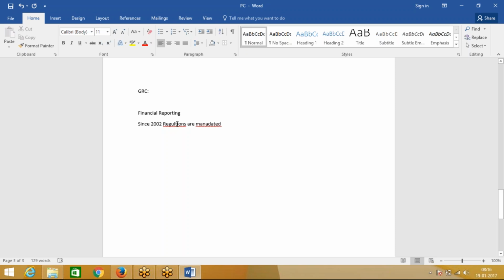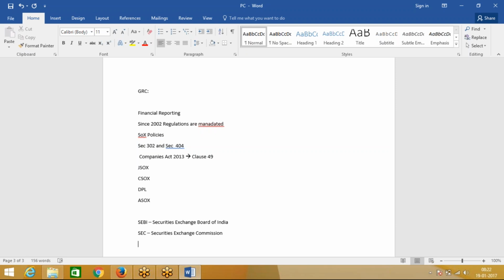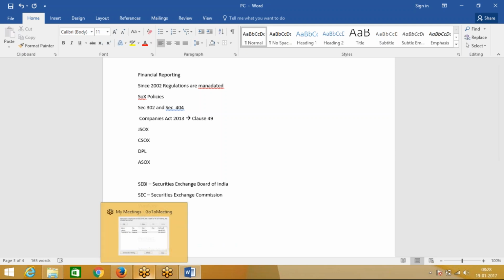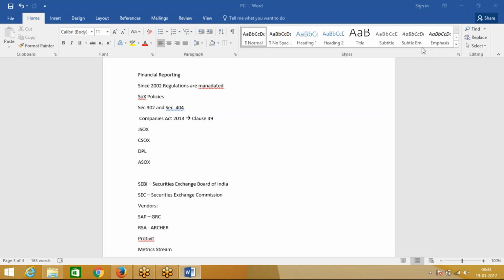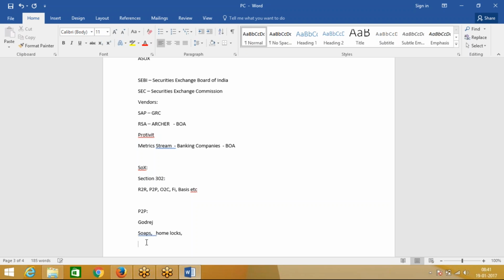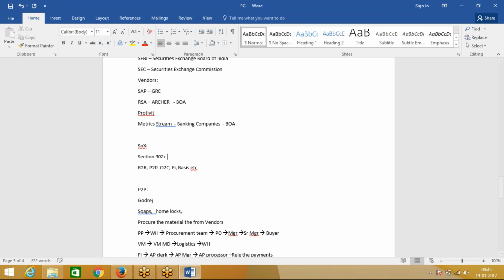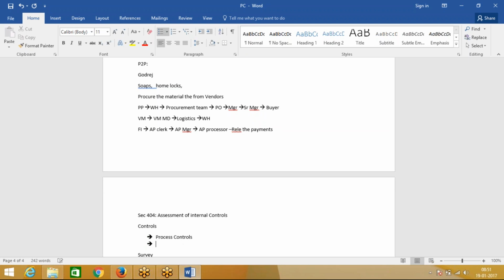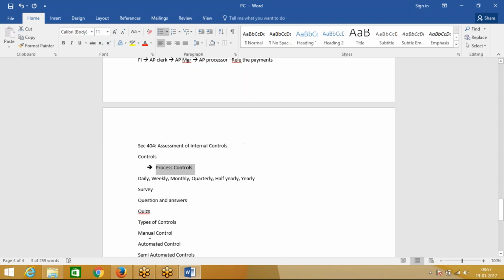1st SAP GRC PC 2017 01 19 08 13 GRC PC